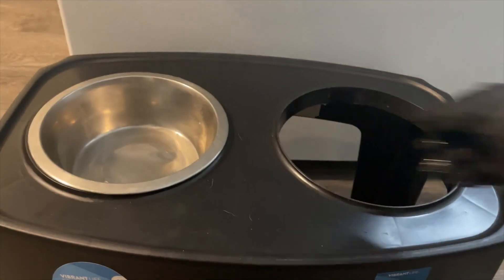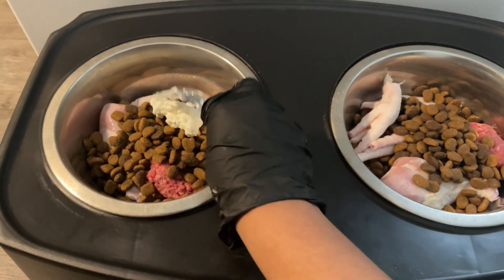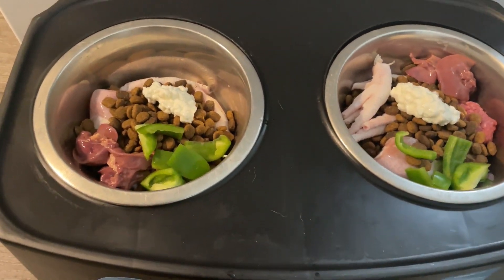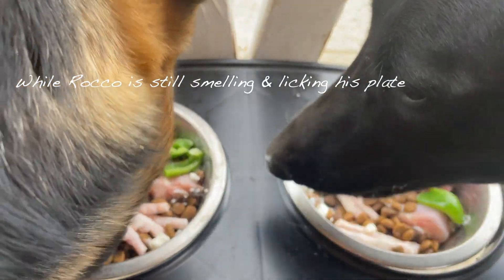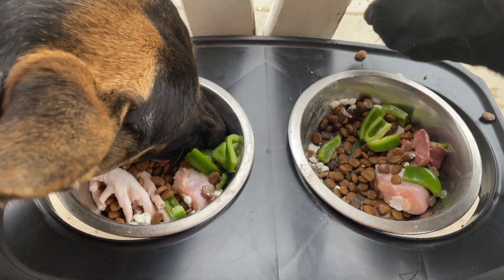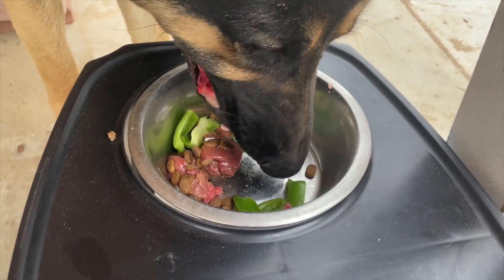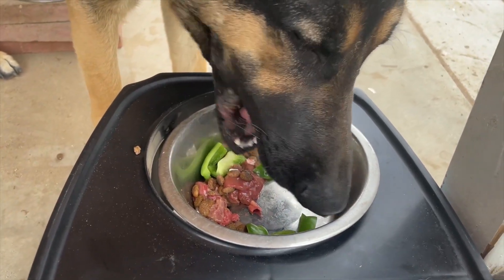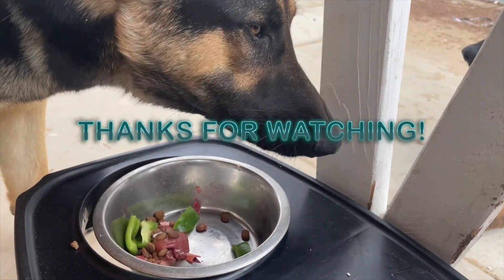Belgian Malinois & German Shepherd Dogs eat Raw Food- Resource Guarding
Zuko and Rocco are pups under a year old and this was the second time I gave them raw food. Rocco as always- he's very picky so he left the chicken liver and bell peppers. He also shows a bit of resource Guarding with his grunting and bark throughout the video. Check out the chapters list to skip to those parts if interested in watching that specifically. Open to advice on what I should incorporate in their meals next.

P.S. Zuko is the floppy eared Belgian Malinois and Rocco is the GSD.

Chapters List:
0:00 Food Preparation
0:33 Zuko Eats
2:36 Rocco Grunts
3:01 Rocco Grunts & Barks
3:22 Rocco Eats